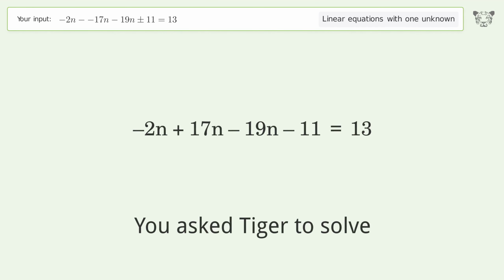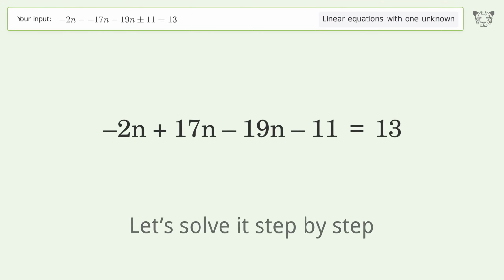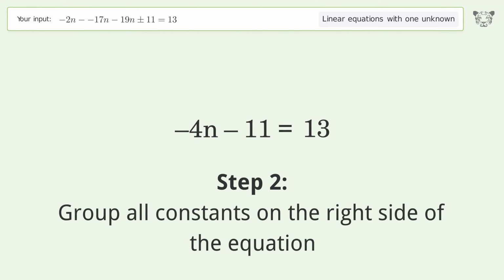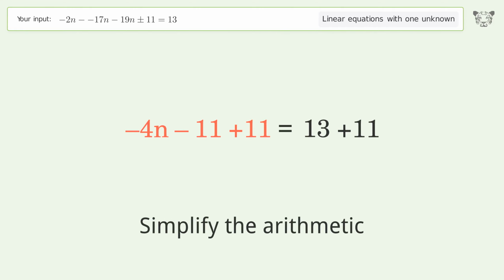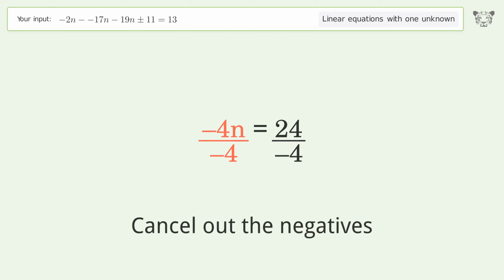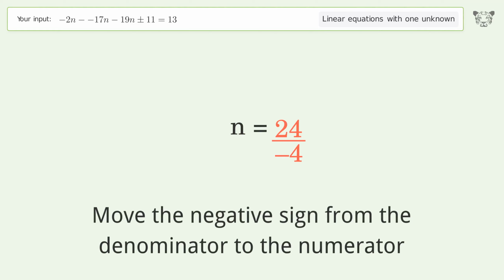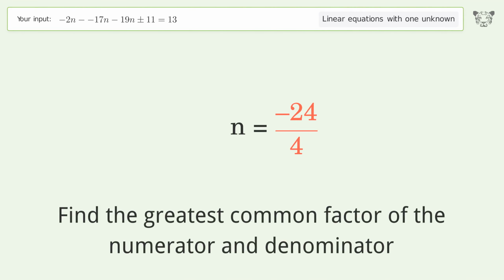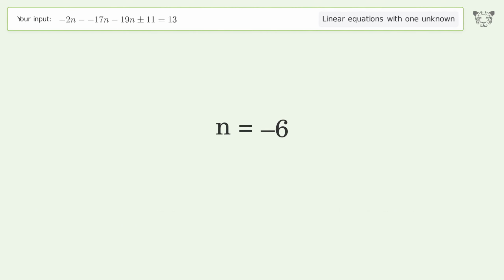Linear equation with one unknown: Solve -2n--17n-19n+-11=13 step-by-step solution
Solving -2n--17n-19n+-11=13 using the linear equation with one unknown solver

for a step-by-step and more tips and tricks for dealing with linear equations with one unknown.